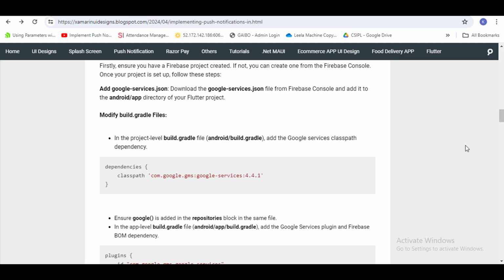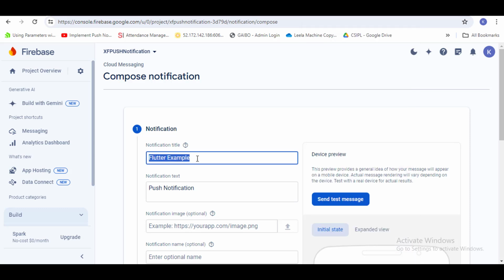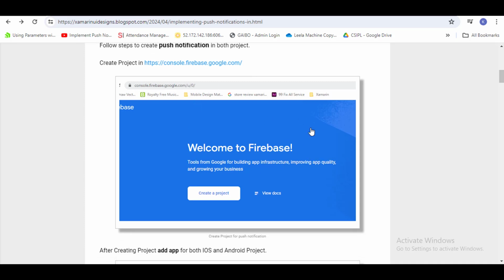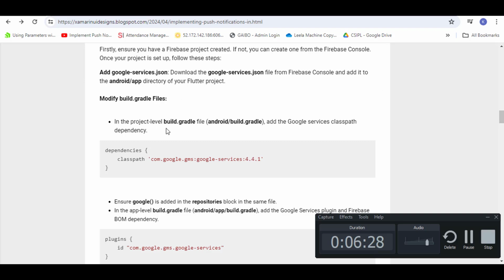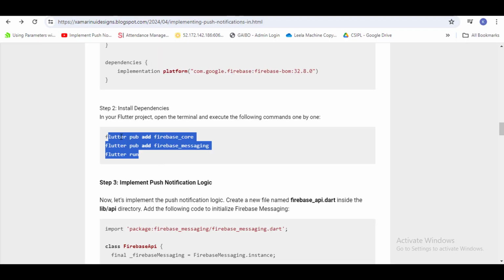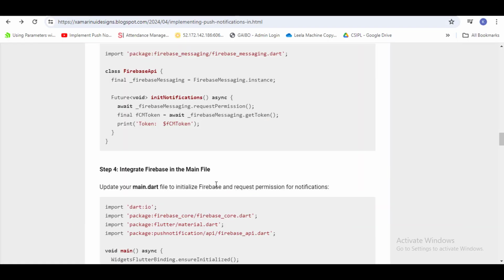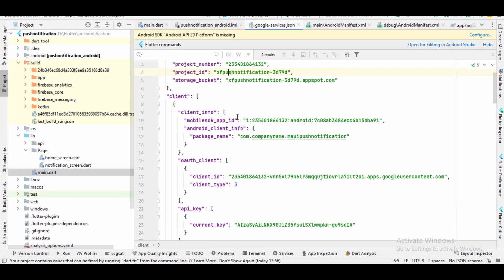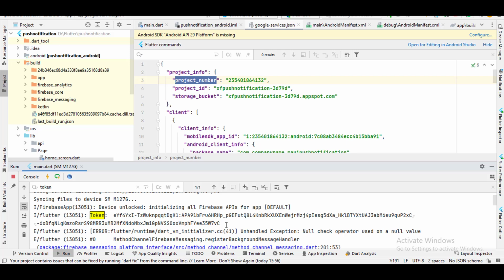Implement Push Notifications in Flutter Using Firebase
Welcome to our comprehensive guide on implementing push notifications in Flutter! 🚀 In this tutorial, we'll walk you through the entire process of setting up push notifications in your Flutter app, ensuring you can keep your users engaged and informed. We'll cover everything from setting up Firebase Cloud Messaging (FCM), integrating it with your Flutter app, handling notifications in both background and foreground states, customizing the appearance of notifications, and following best practices. By the end of this video, you'll have a solid understanding of how to effectively use push notifications to enhance user experience and engagement in your Flutter applications. Whether you're a beginner or an experienced developer, this step-by-step guide will provide you with the knowledge and tools you need to successfully implement push notifications in Flutter. Happy coding! 🎉